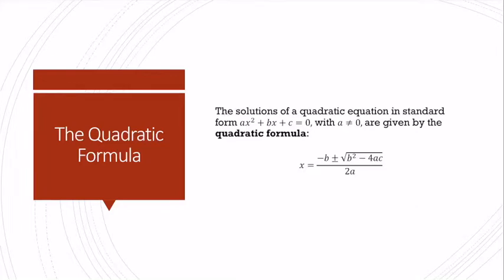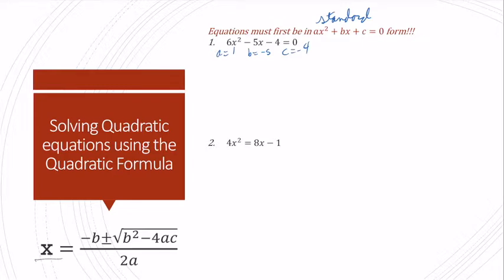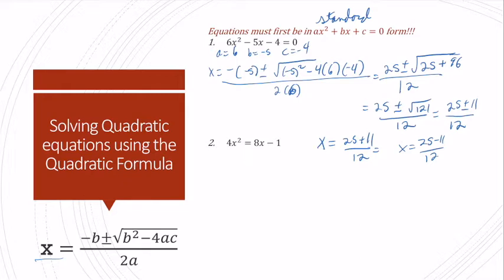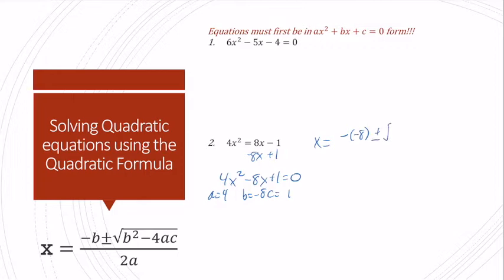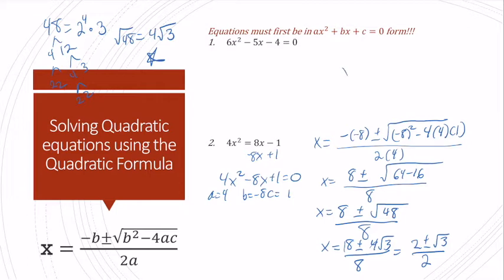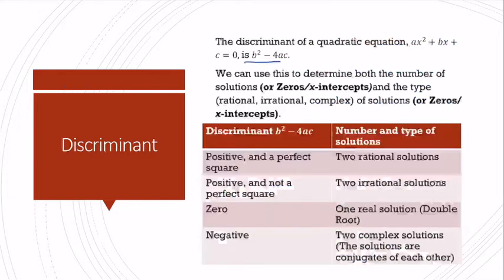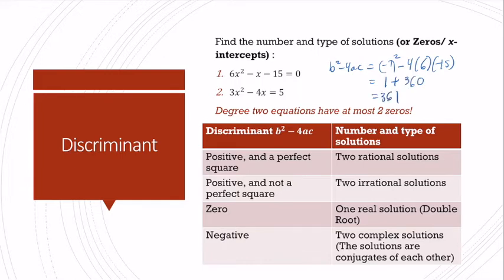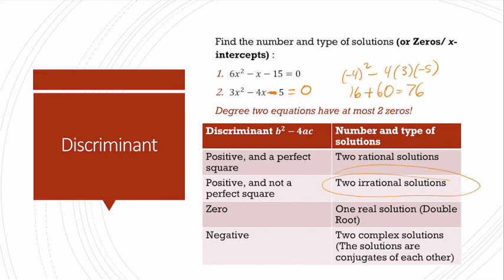MTH 1200 Section 1.3 Part 3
This video was created for MTH 1200 at Saint Louis University.

This course covers a Brief review of algebraic essentials, graphs, functions and their graphs, linear and quadratic functions, polynomial and rational functions, exponential and logarithmic functions, systems of linear equations.

These videos  cover chapters R-8 of
Michael Sullivan and Michael Sullivan III. College Algebra—Enhanced with Graphing
Utilities, Eighth  Edition. Boston, MA: Pearson Education, Inc., 2020.